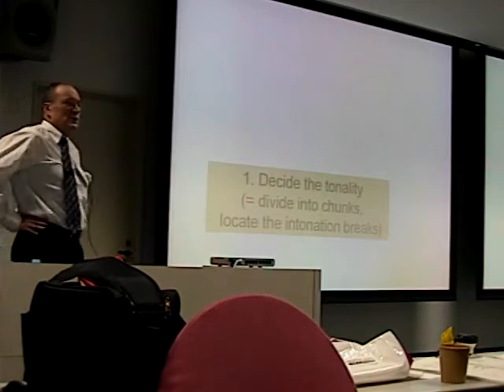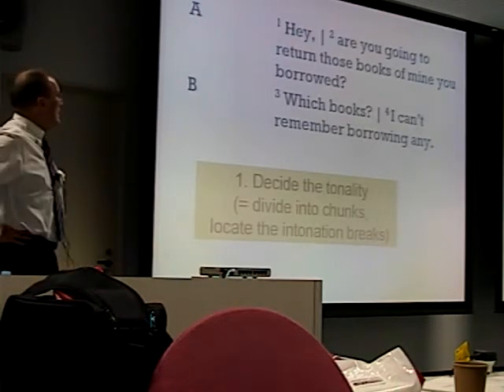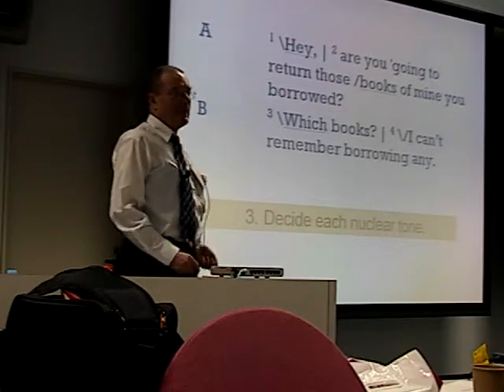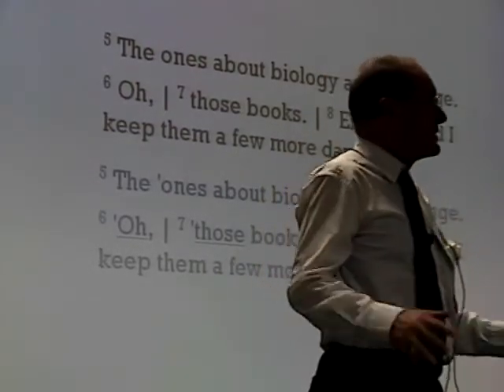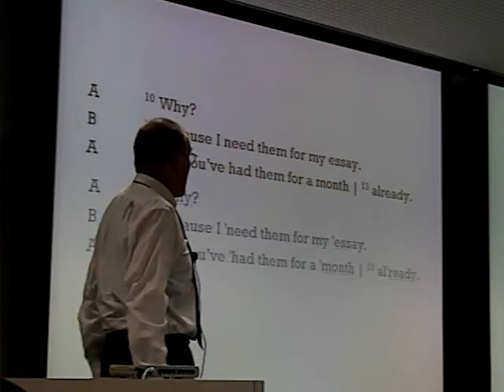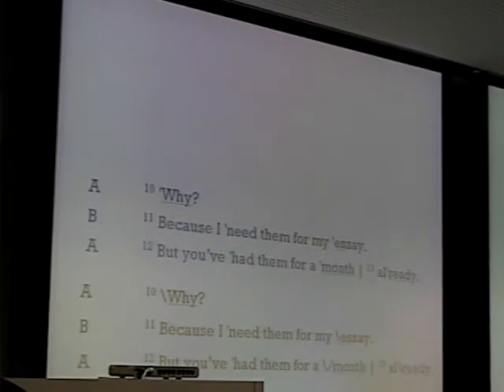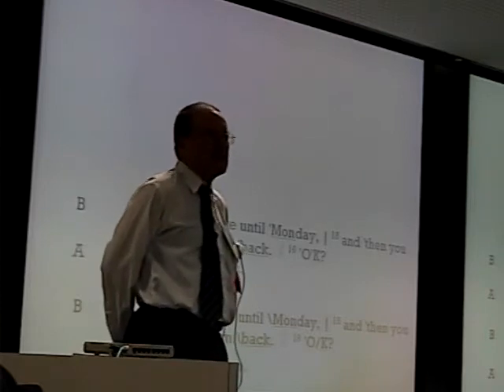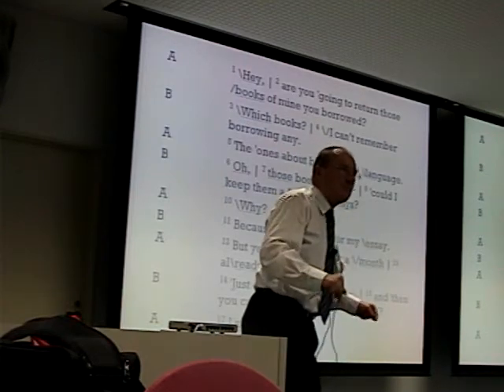Prof John Wells_2005_Workshop: ˡChoosing the ˡright ∖_tone_EPSJ10 & ICPE1_English Phonetics Archive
Prof John Wells gives a Workshop on 'ˡChoosing the ˡright ∖_tone_' at the 10th Commemorative Conference of the English Phonetic Society of Japan (EPSJ10) and the First International Congress of Phoneticians of English (ICPE1) 2005.